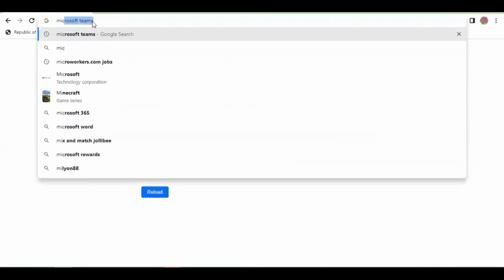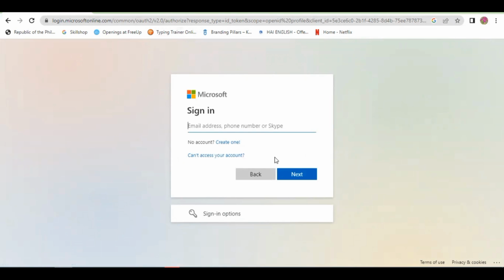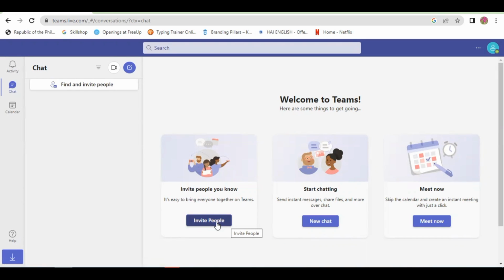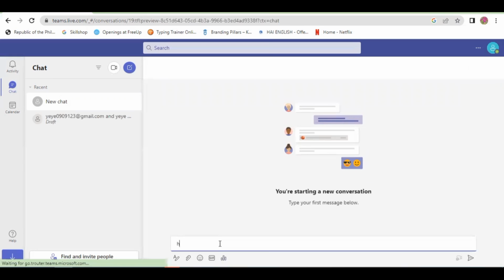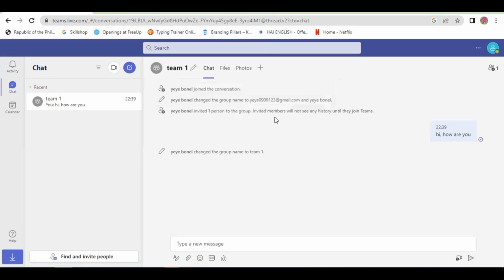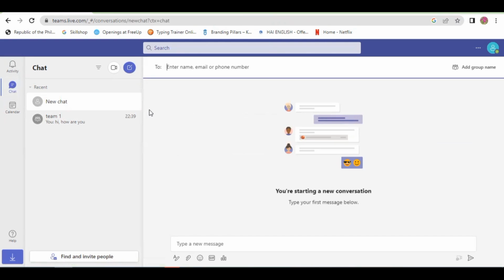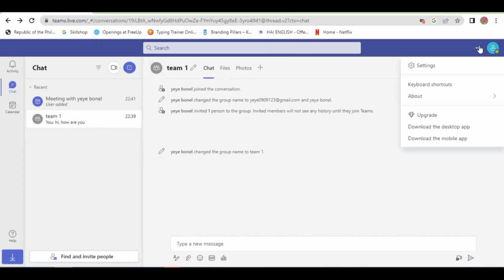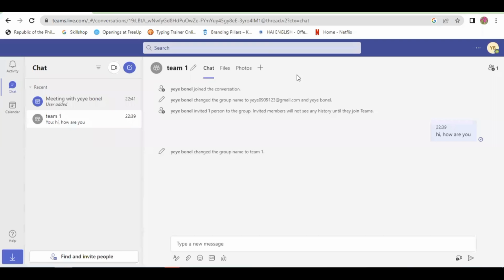How To Use Microsoft Teams | Beginner Tutorial